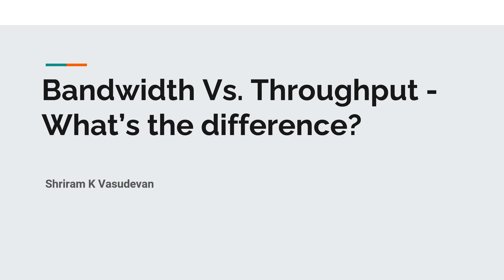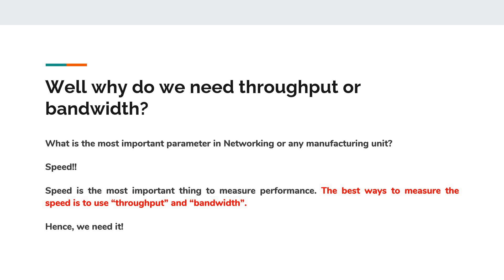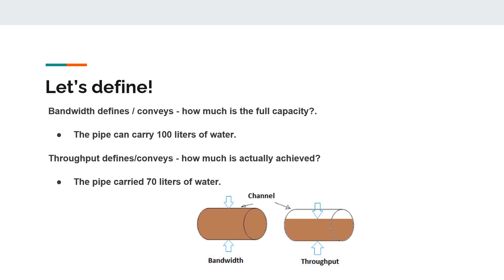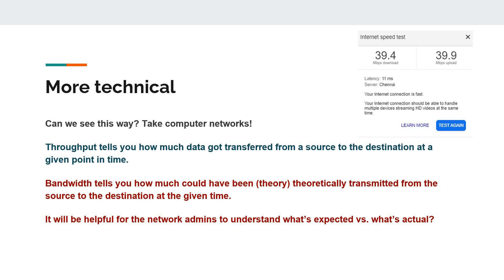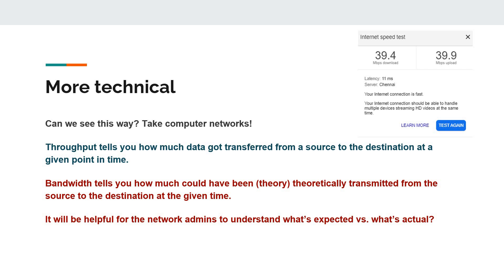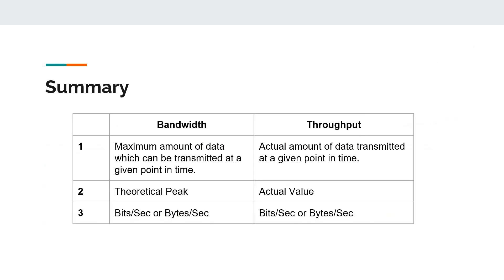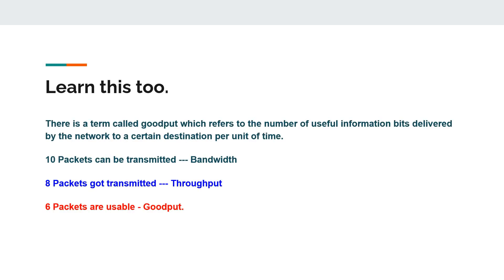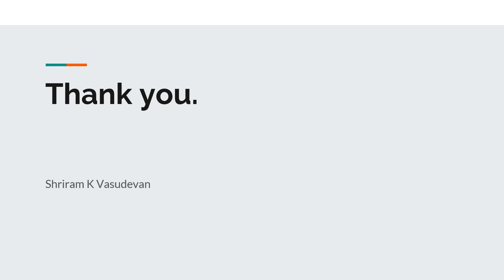Bandwidth Vs Throughput - What’s the difference?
Here we can understand the difference between Bandwidth and Throughput  .